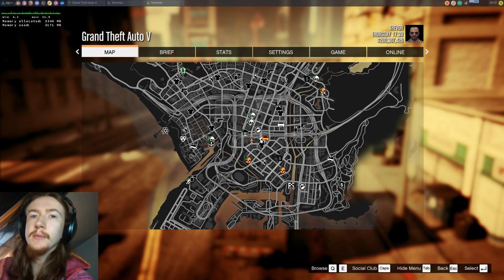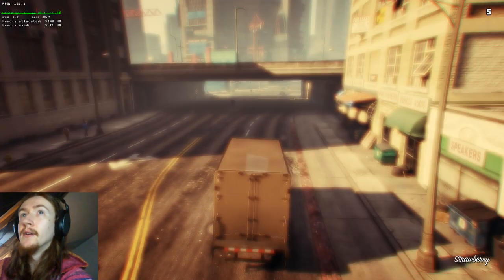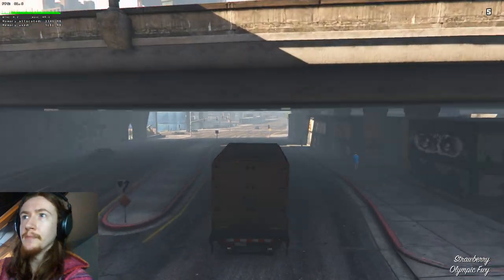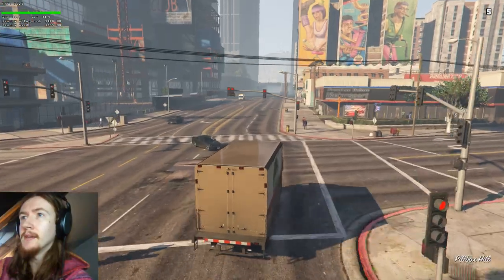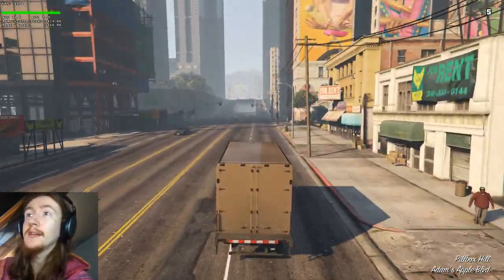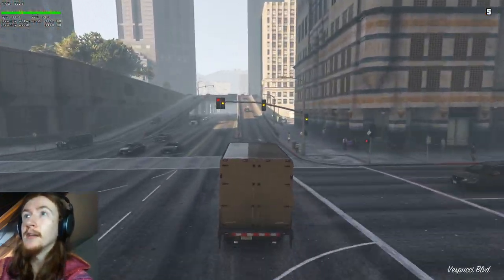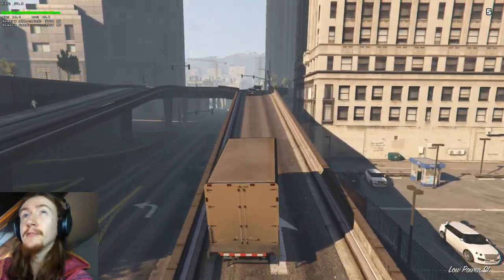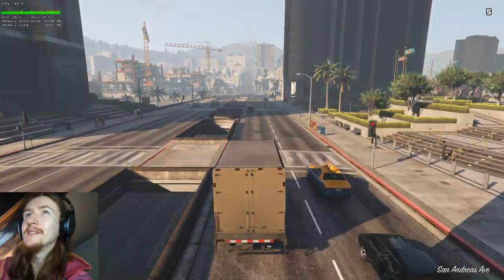A Question for Y'all - Pretty 30FPS or Ugly 60FPS?